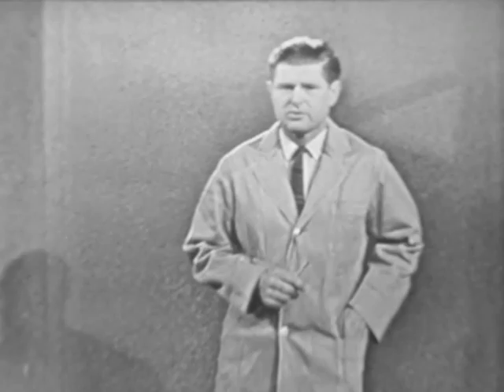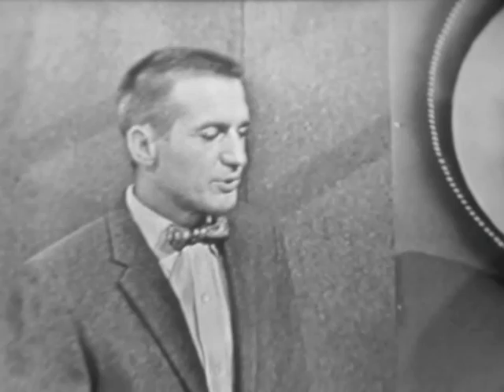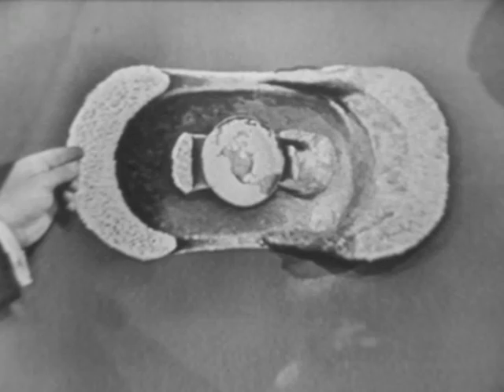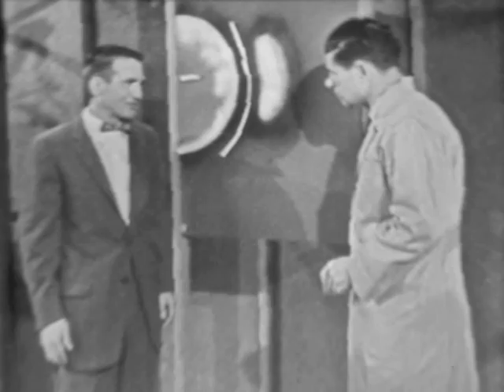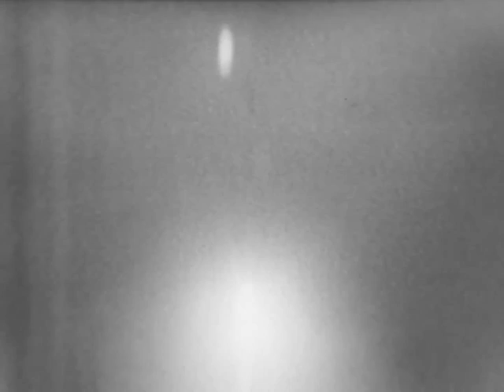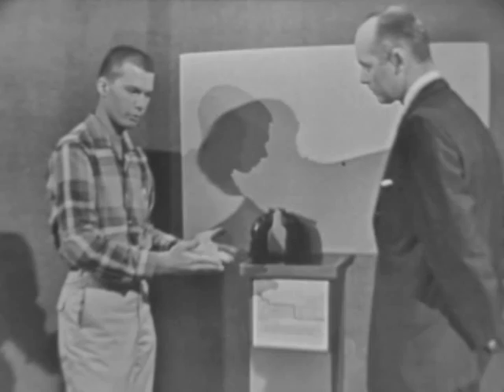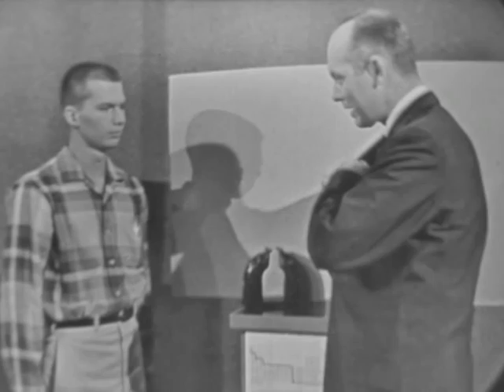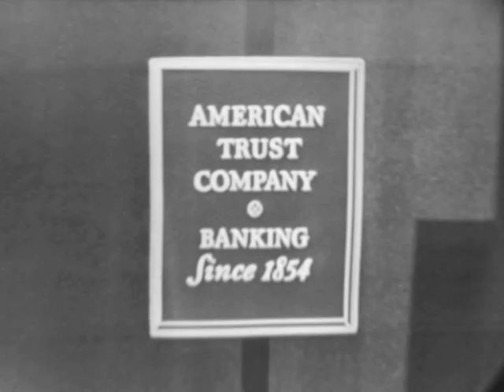Science in Action #355: Earth's Radiation Belt (1959) | California Academy of Sciences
Episode #355, "Earth's Radiation Belts," explored the methods used by scientists at the Lawrence Livermore National Laboratory to determine the intensity and effects of Van Allen radiation belts surrounding the Earth.  This particular episode aired in 1959 -- two years after Soviet dog Laika became the first animal in orbit, two years before Russian cosmonaut Yuri Gagarin completed the first successful human spaceflight, and three years before astronaut John Glenn piloted the Mercury-Atlas 6 around the Earth.  In 1959, the question voiced by host Earl Herald was one of the key scientific mysteries at the start of the Space Race: "what [are these radiation belts] going to mean for the first person to take off from the earth as a space traveller?"

Herald interviewed three researchers at the Lawrence Livermore National Laboratory (then known as the Lawrence Radiation Laboratory at UC Berkeley). Dr. R. Stephen White (Leader of the Nuclear Effects Group), Dr. Stanley Freden (Senior Staff Physicist), and Dr. Hal Oliver (Head of Processing Department), explained LLNL's  method of radiation testing in the Van Allen belts: mounting an emulsion stack on a rocket, which was then launched into the region of the radiation belts using a rockoon (a rocket suspended from a high-altitude balloon), recovered upon returning to Earth, and processed to test for radiation intensity.

To read more, visit our Library and Archives blog, "From The Stacks"